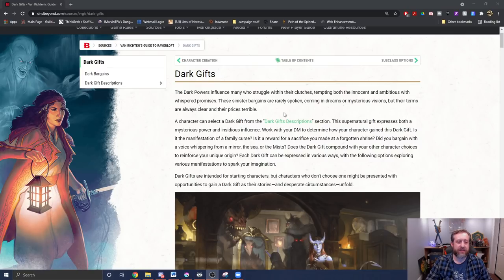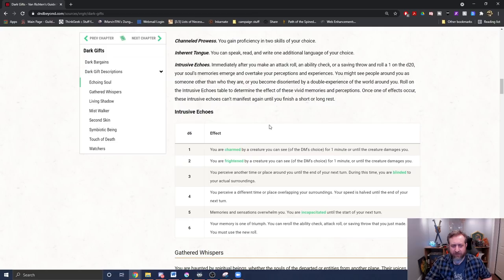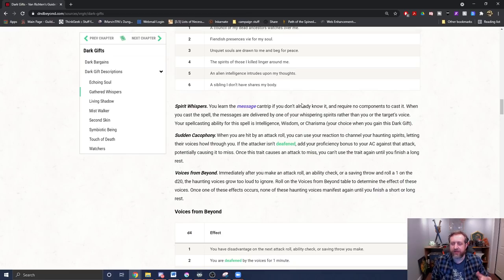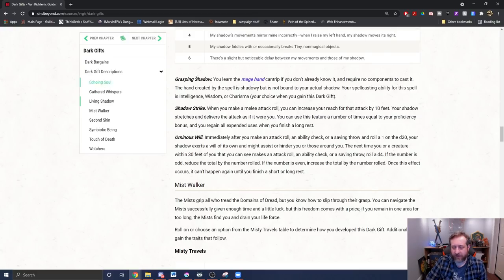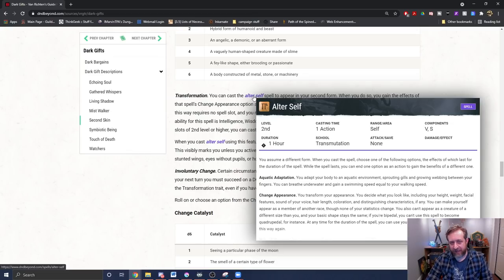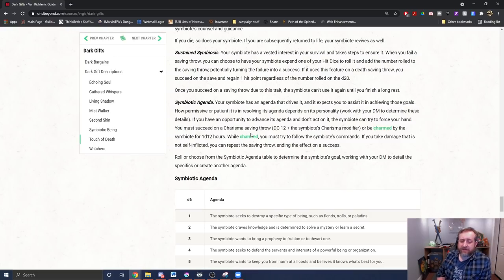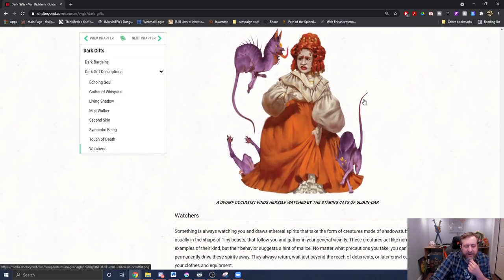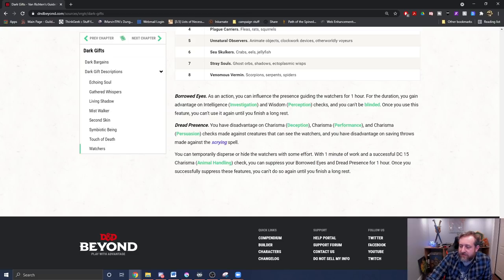Dark Gifts in Van Richten's Guide to Ravenloft | Nerd Immersion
Van Richten's Guide to Ravenloft adds rules for Dark Gifts and Dark Bargains. These are very similar/inspired by the Amber Temple and the amber sarcophagi found in Curse of Strahd. Unfortunately some of them seem more polished than others and the power/drawbacks seem to vary greatly. What do you think?